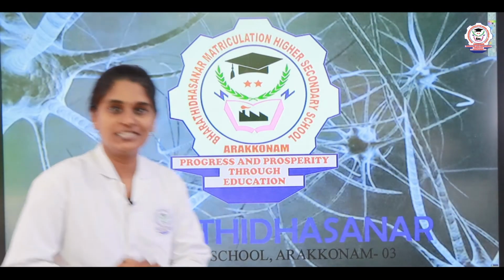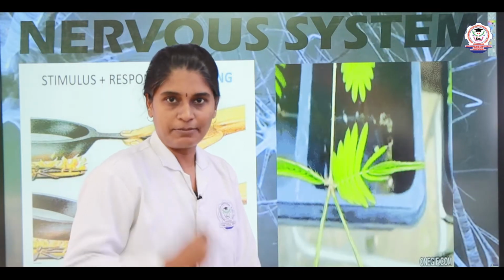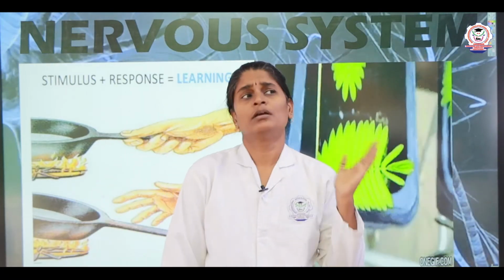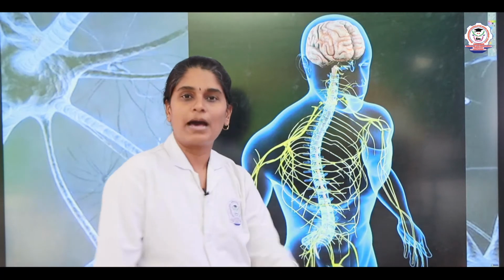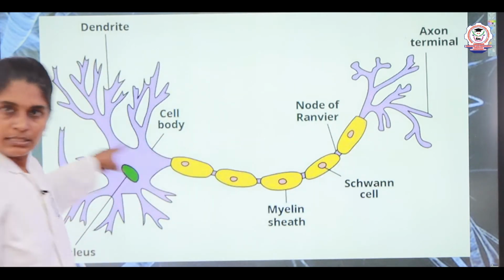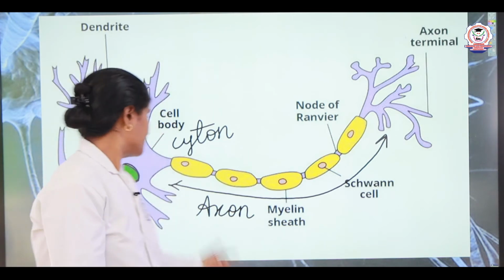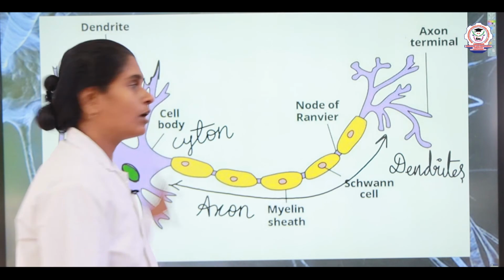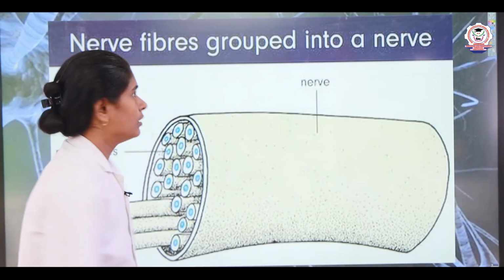Biology | Class 8 | Chapter 5 | Nervous System | Part 1 | BMHSS